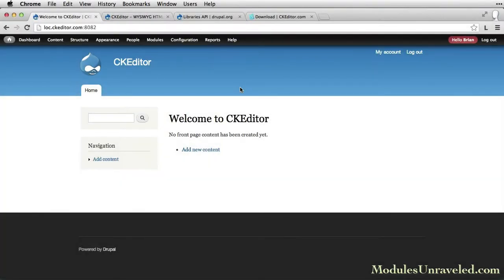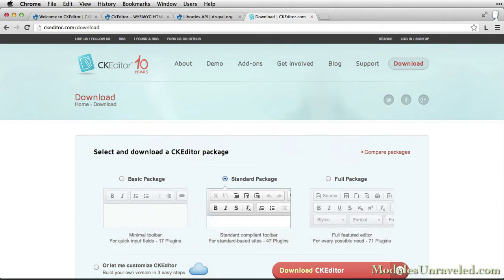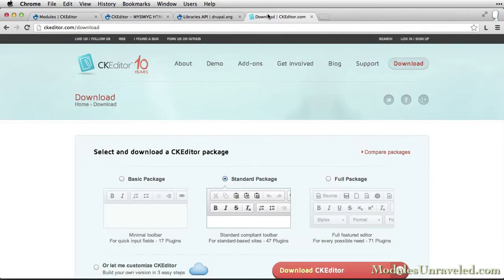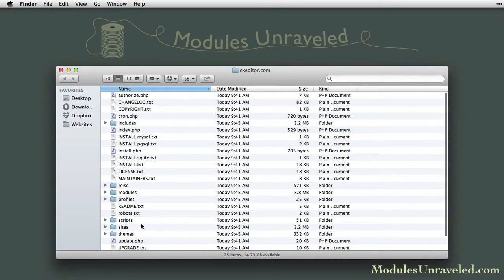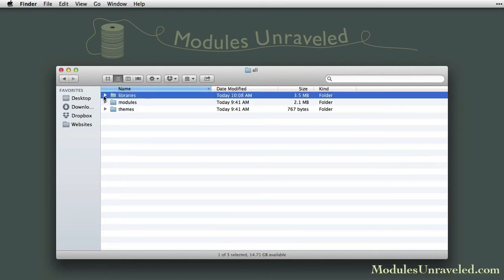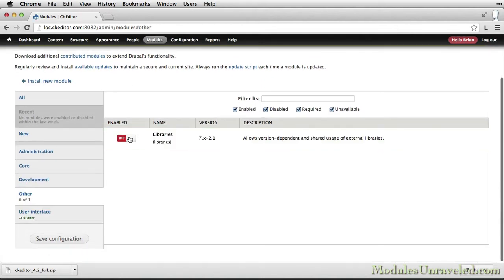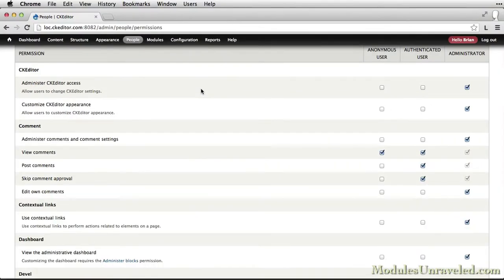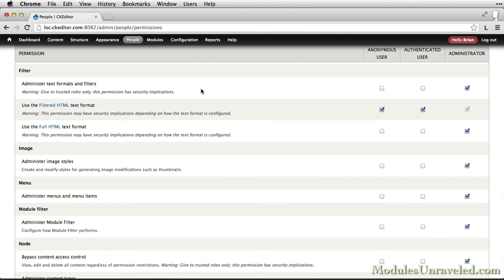Drupal 7: CKEditor - Installation and Permissions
CKEditor is a Wysiwyg editor (or What You See Is What You Get editor) that integrates with Drupal. There are a number of Wysiwyg editors available, but I'm going to show you how to use CKEditor because it will be the editor that comes packaged with Drupal 8. So, using it now, will make the transition from Drupal 7 to Drupal 8 easier on your part. I'm also going to use the CKEditor module, instead of the Wysiwyg module with it's CKEditor integration, again, because this will also be more like what you'll experience with Drupal 8.

This series will cover the installation process of the CKEditor module and library, IMCE for file browsing, Linkit for easily linking to internal and external paths and a number of helper modules that make the editor experience more friendly and useful like Pathologic and HTML purifier.

After watching this series you'll have everything you need to configure a fully functional, and configurable, wysiwyg editor for your site.